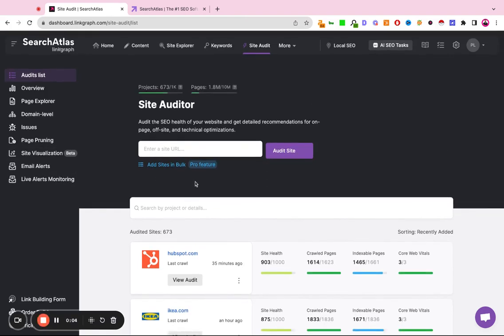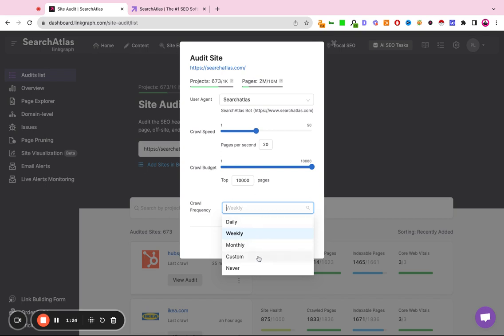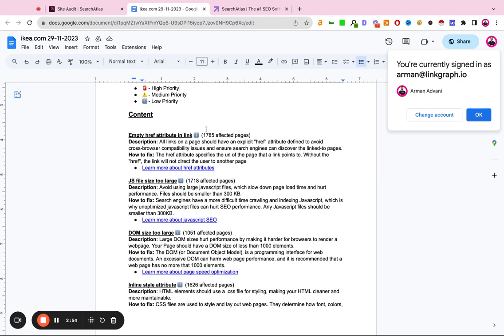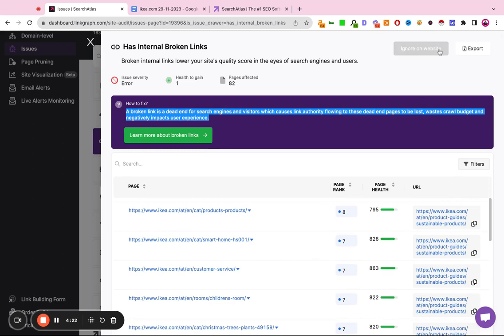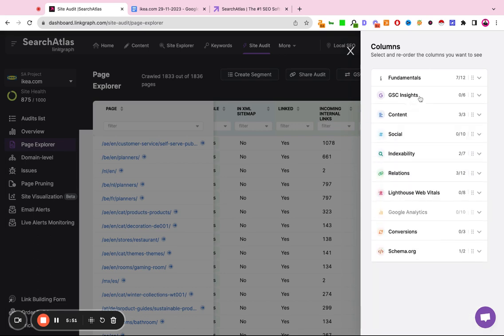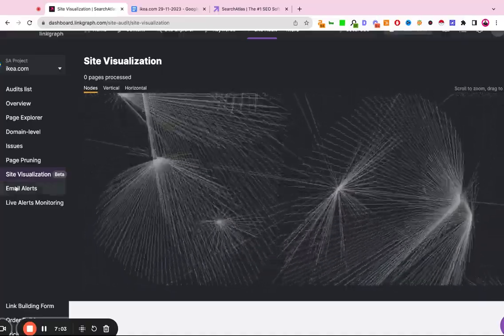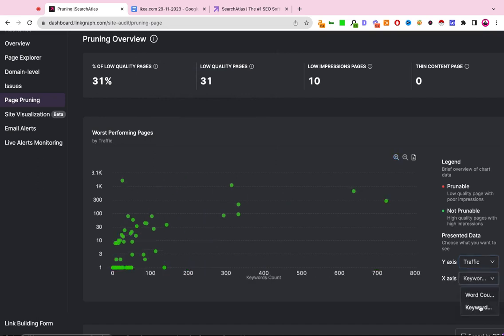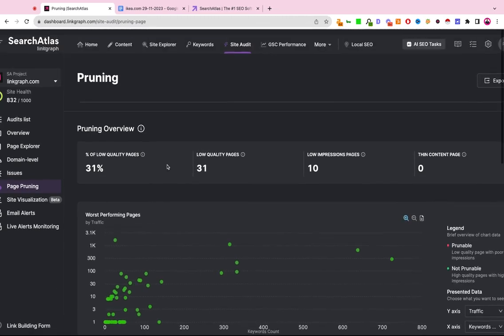How to Use the Search Atlas Site Auditor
Ready to automate your SEO auditing and issue tracking? Learn how to use the Search Atlas site auditor to improve technical SEO health of websites.

This tutorial will walk you through all of the features and functionalities of the Site Auditor so you can leverage the tool for mazimum results!

Follow all our Search Atlas channels!